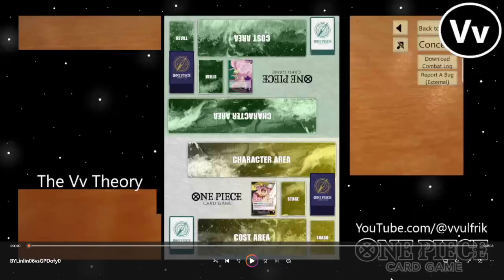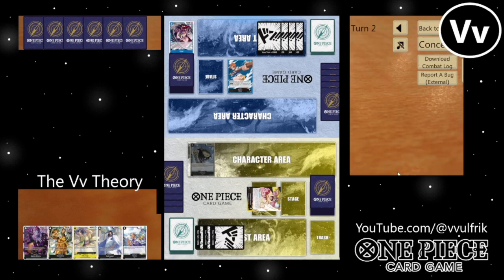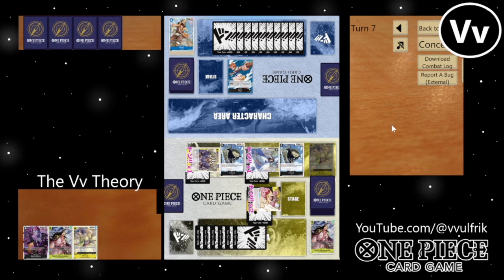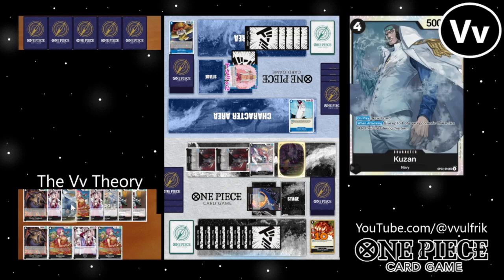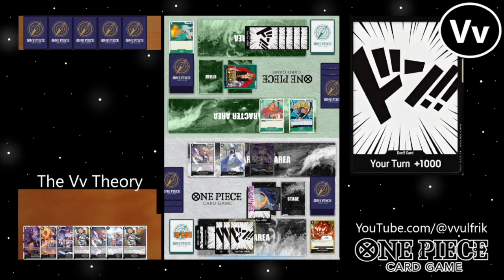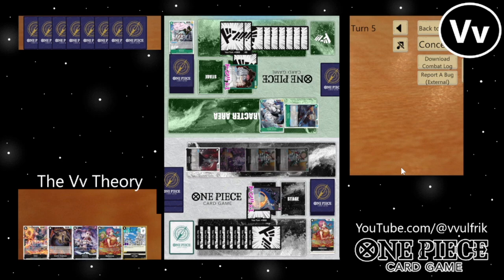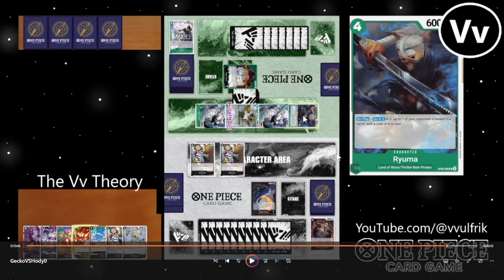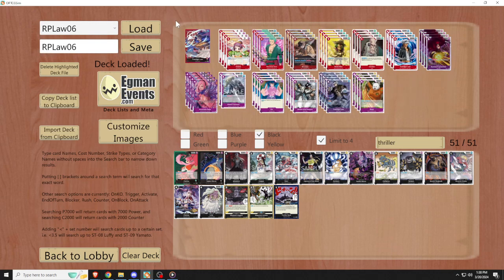One Piece TCG: Just a Little Bit of BY Linlin and Gecko Moria Fun on the Sim (OP06 West - Casual)